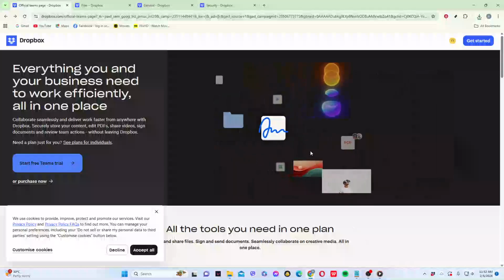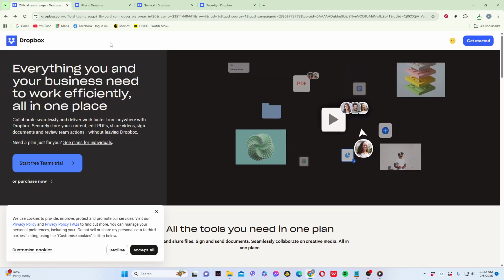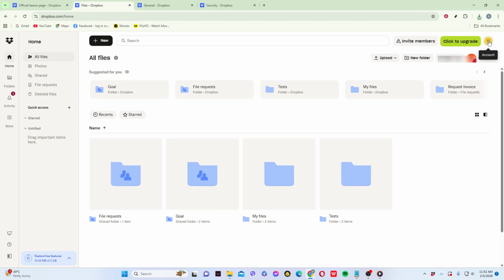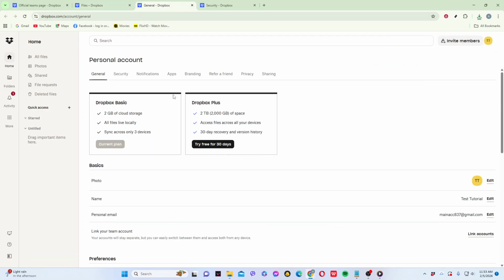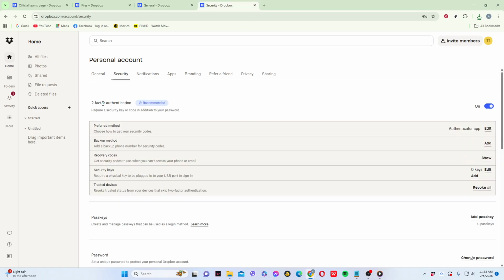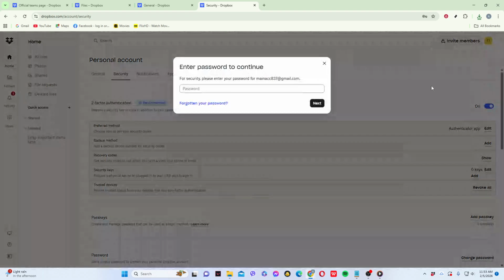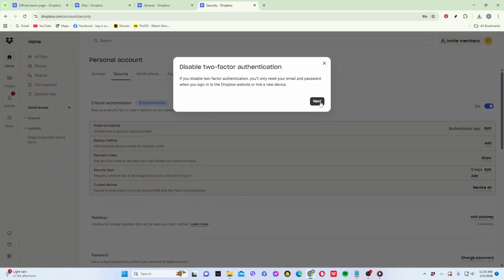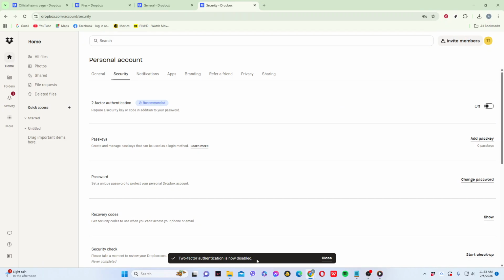How to Disable Two Step Verification on Dropbox 2026 (Turn Off Dropbox 2FA)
How to Disable Two Step Verification on Dropbox 2026 (Turn Off Dropbox 2 FA)

how to disable two-step verification on Dropbox if you no longer want two-factor authentication enabled. In this quick tutorial, you’ll see how to turn off Dropbox 2FA from your account security settings using the web dashboard.

This guide is perfect for users who switched authentication methods, lost access to their authenticator app, or no longer need extra login verification. You’ll learn where to find the two-step verification settings, how to confirm your identity, and what happens after disabling it.